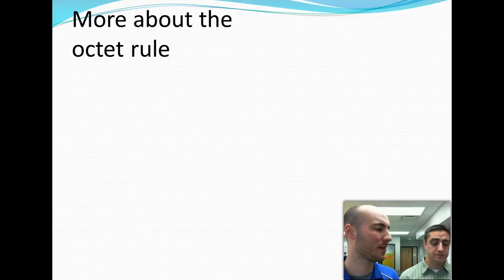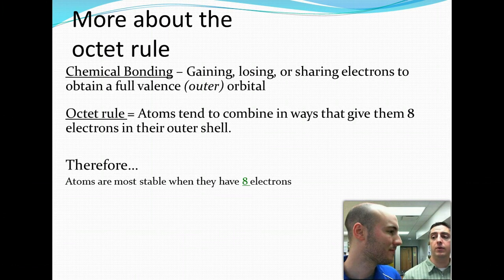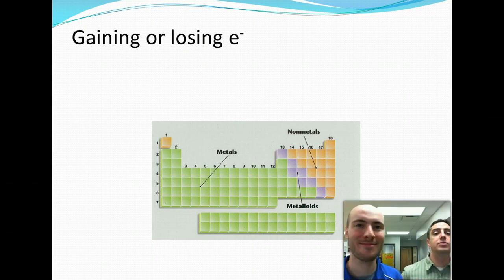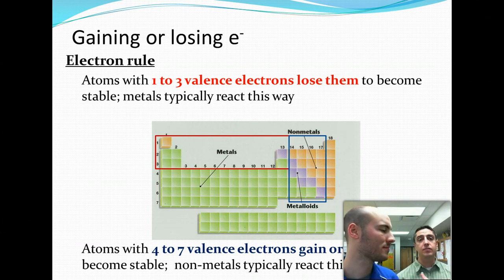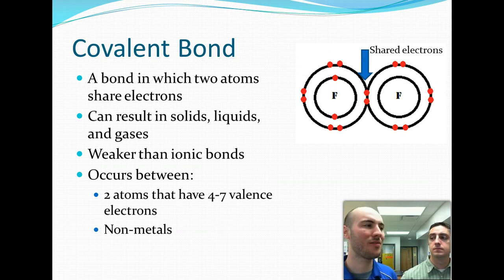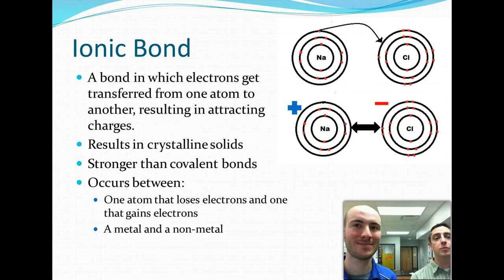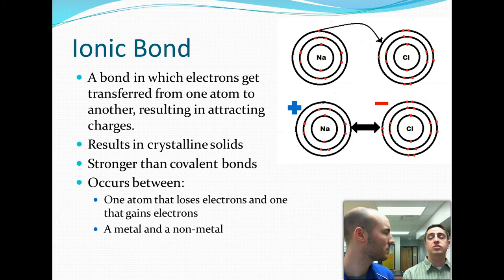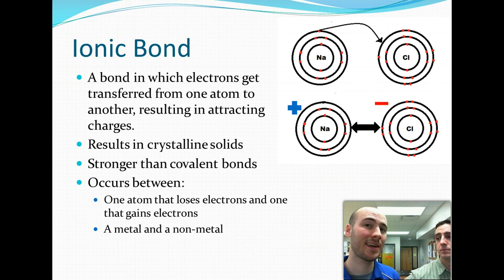Intro to Bonding